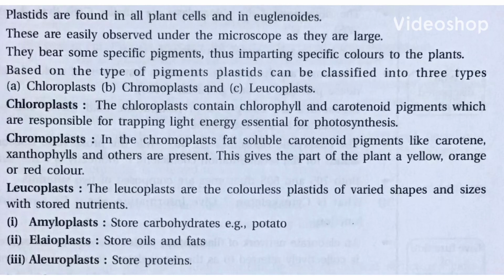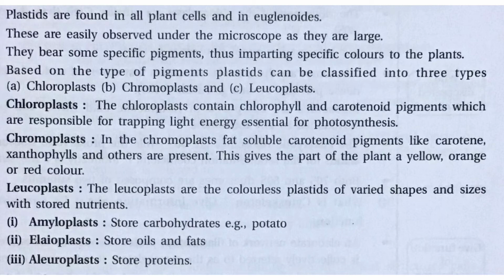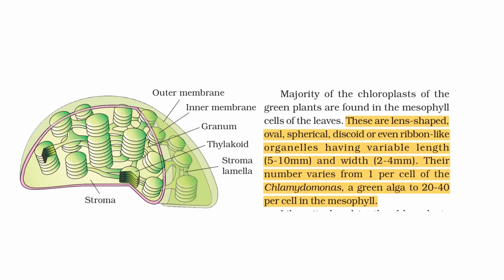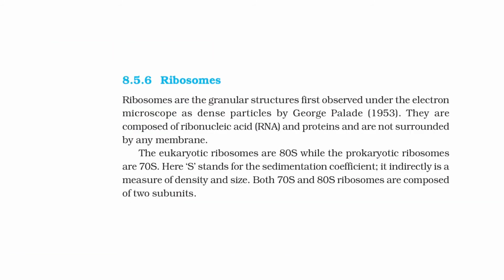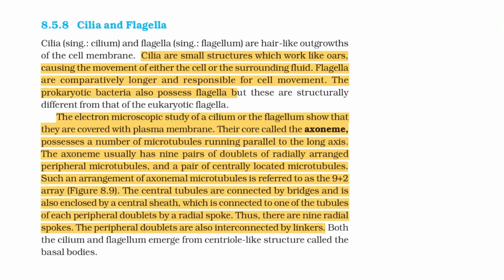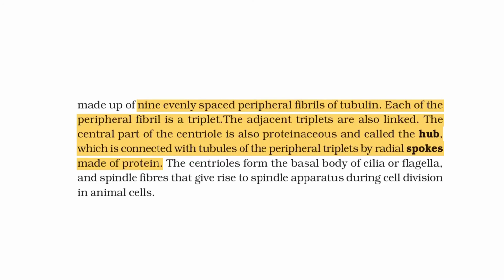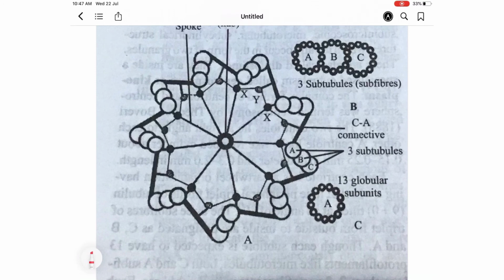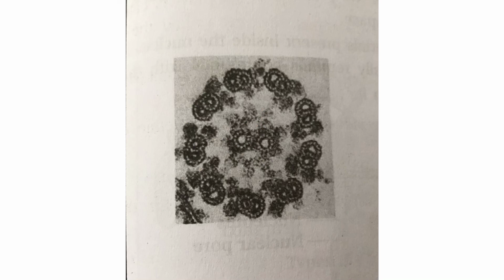STD 11 th NCERT Biology - Ch 8 part 8 by Dr. Swati Pandya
Plastids
Cytoskeleton